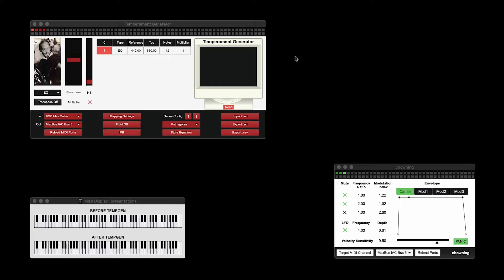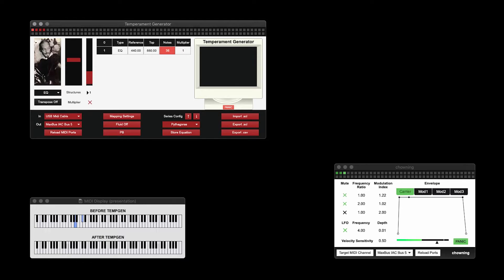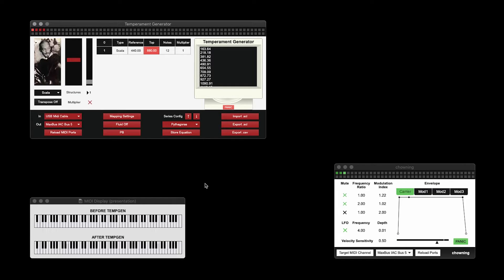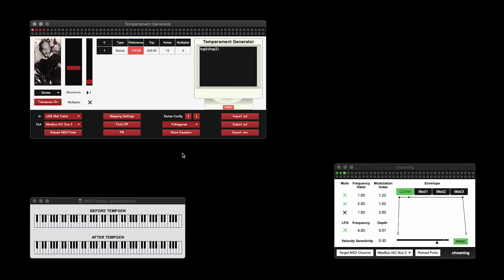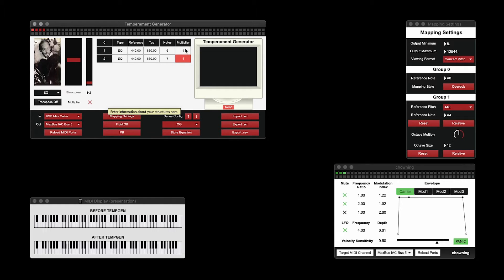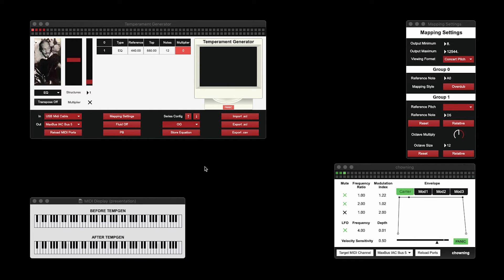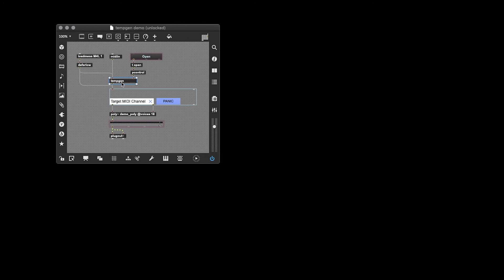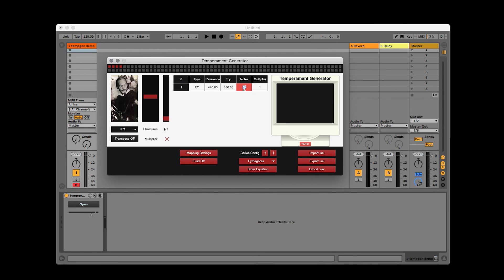Temperament Generator - Real time microtuning in Max MSP and Max for Live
The Temperament Generator was developed for real time implementations of microtonal tunings, for use in both compositional and performative settings. The patch works both as a standalone application, running in Max MSP, as well as in Max for Live, with only a small amount of user patching necessary.

Any issues, feel free to drop me a message.